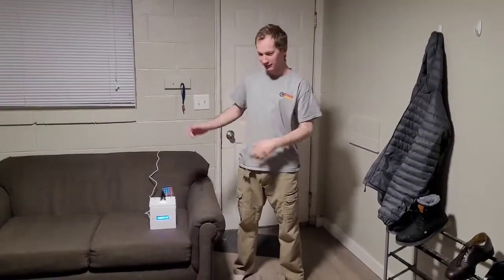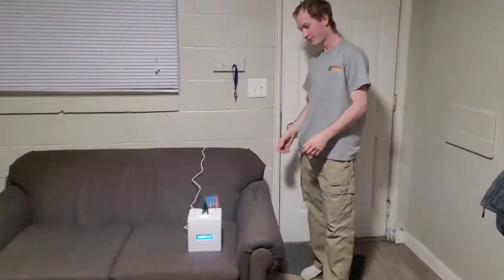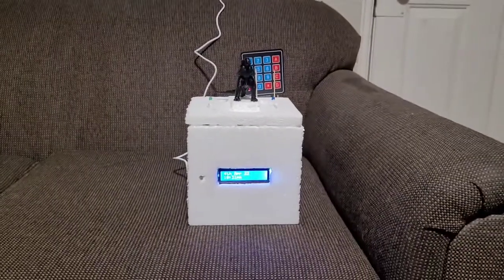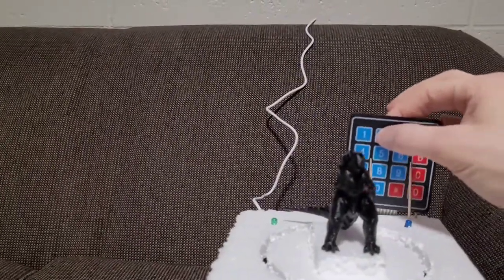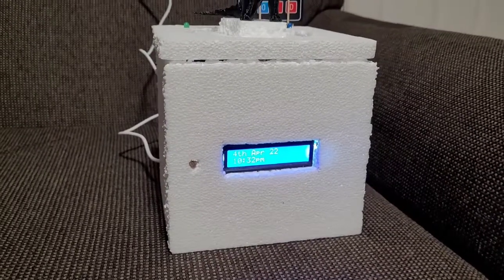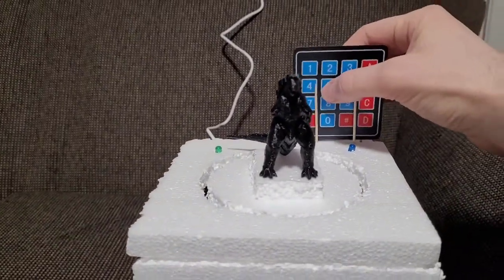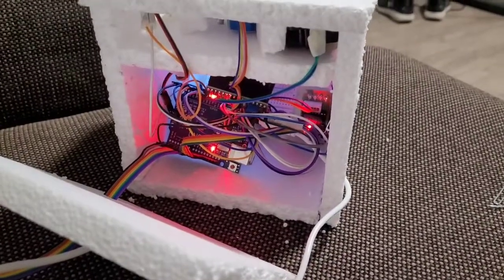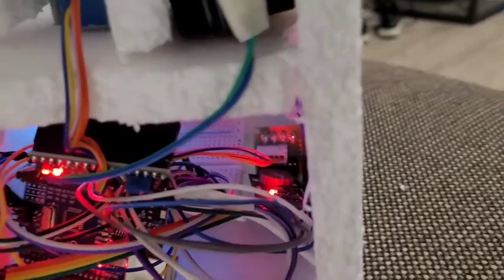Godzilla Nightlight Spinner Clock Music Box